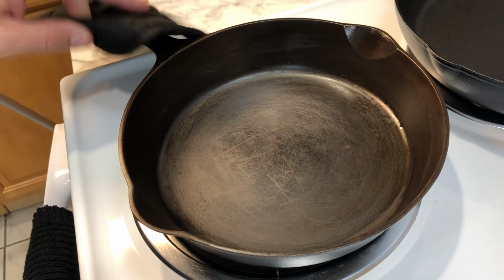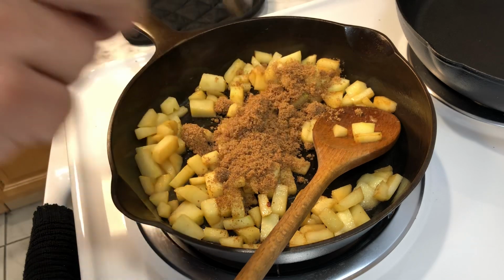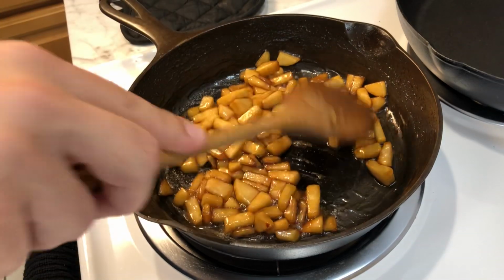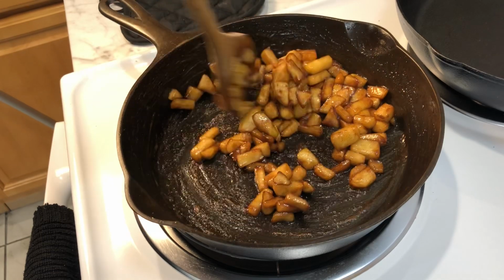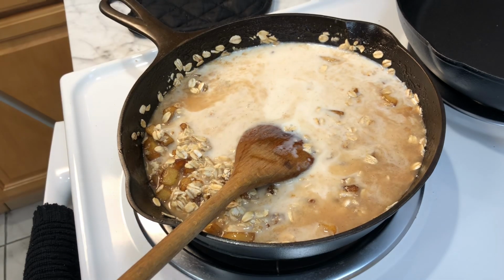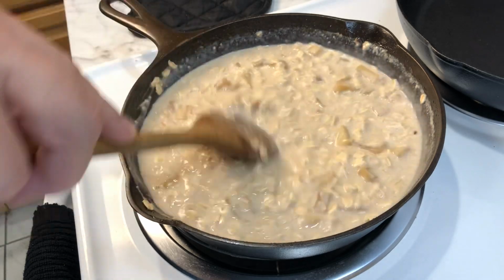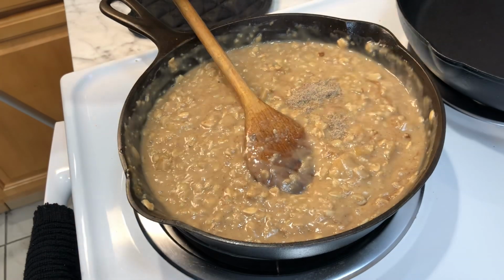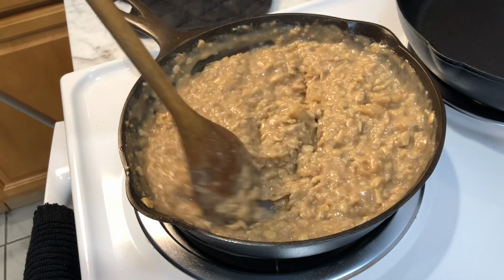Homemade Apple Cinnamon Oatmeal in a Cast Iron Skillet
Homemade oatmeal is becoming a lost art.  Those instant packets give you a tiny bit of mediocre oatmeal in a couple of minutes.  But when you’ve had genuine oatmeal made from scratch, you may never be satisfied with those instant packets ever again.  This is easy to make and truly a special breakfast treat...even when it’s made late at night.